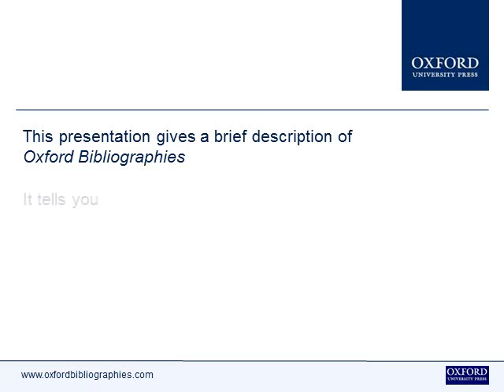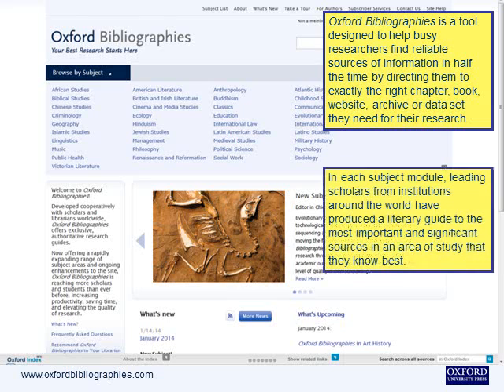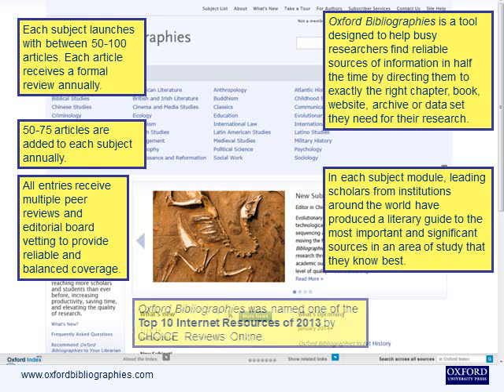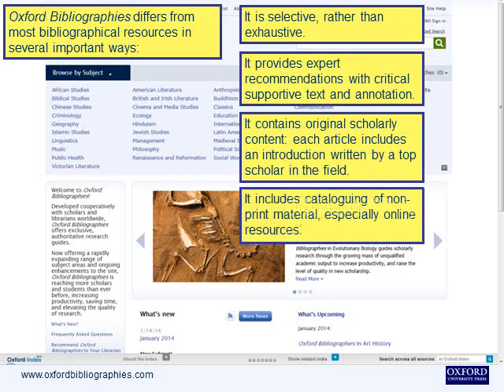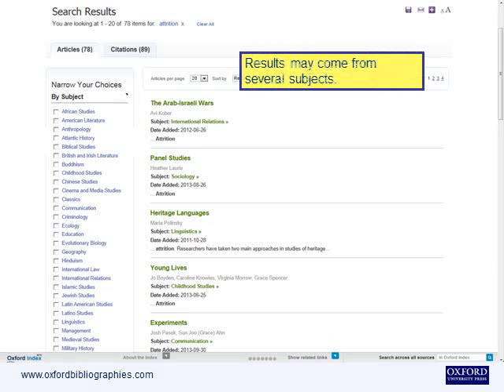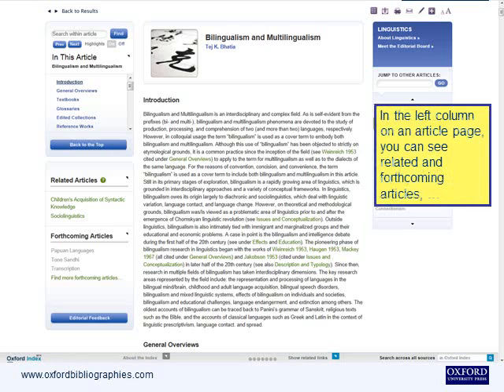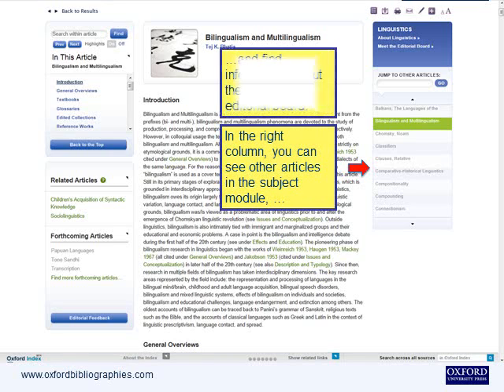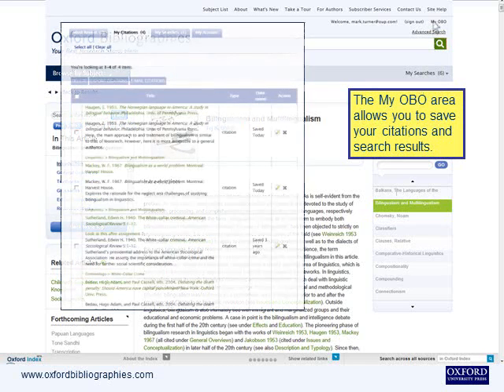Oxford Bibliographies Online: A short guide